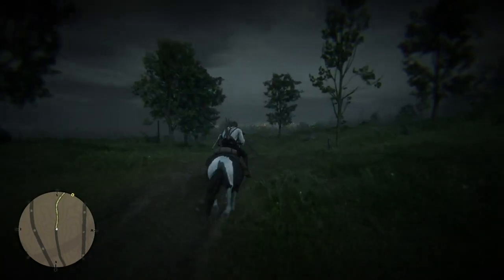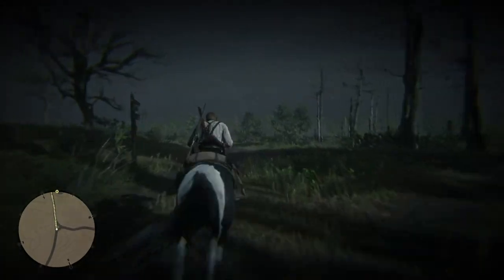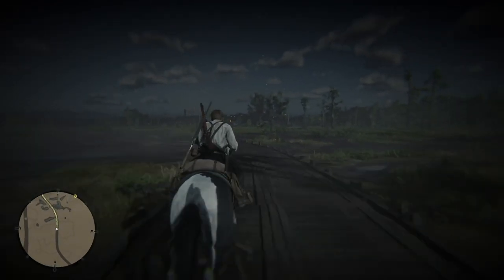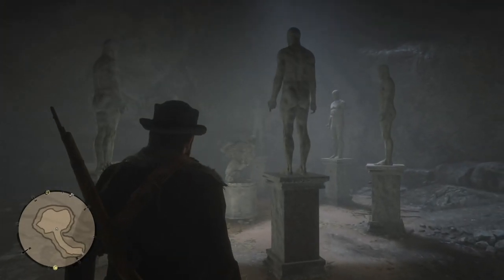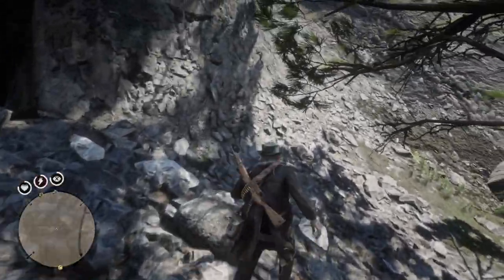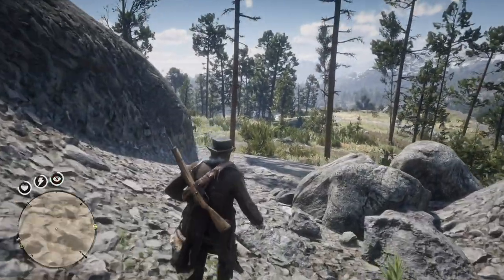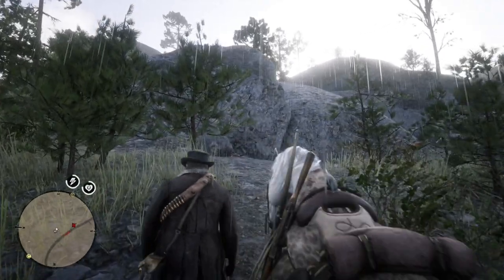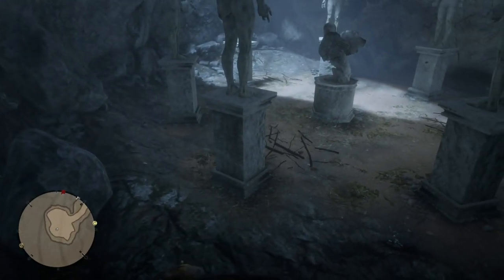Red Dead Redemption 2: Statue Cave Mystery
If you find this cave, not too far from it, is a rock drawing that will give you a clue on how to properly press the buttons on the statues to get treasure.